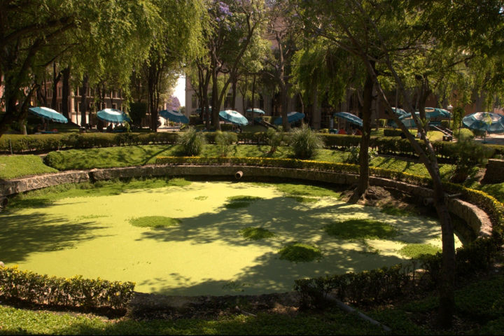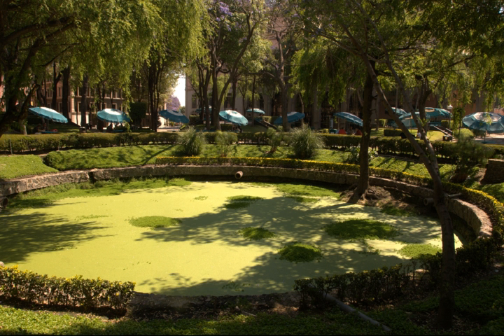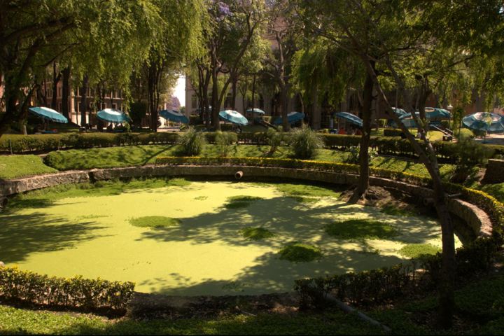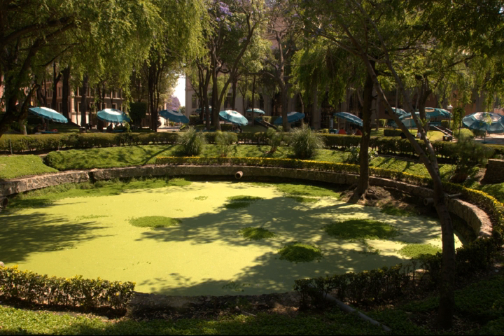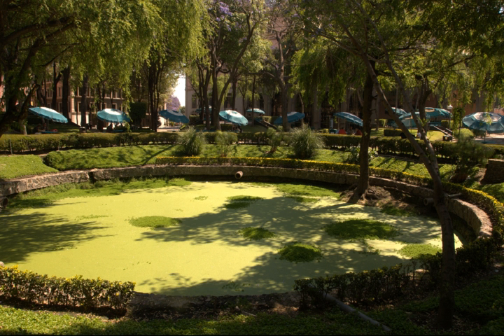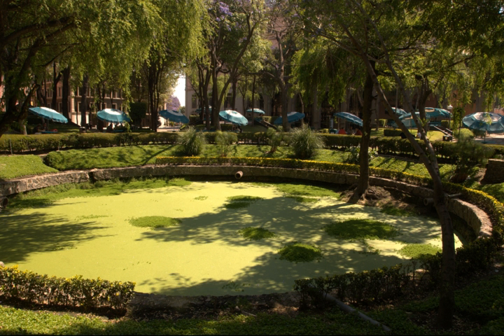Rainwater harvesting | Wikipedia audio article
This is an audio version of the Wikipedia Article:
Rainwater harvesting

00:00:46 1 History of rain water harvesting
00:04:01 1.1 Current uses
00:04:10 1.1.1 Canada
00:04:45 1.1.2 India
00:07:13 1.1.3 Israel
00:08:07 1.1.4 New Zealand
00:08:27 1.1.5 Sri Lanka
00:08:56 1.1.6 South Africa
00:09:36 1.1.7 United Kingdom
00:10:11 1.1.8 Other countries
00:13:11 2 New approaches
00:14:47 2.1 Nontraditional
00:15:24 2.2 Rainwater harvesting by freshwater-flooded forests
00:16:00 2.3 Rainwater harvesting by solar power panels
00:16:57 3 Advantages
00:18:04 3.1 Independent water supply
00:18:51 3.2 Supplemental in drought
00:19:53 3.3 Life-cycle assessment
00:21:10 4 System setup
00:22:44 5 Applications of rainwater harvesting
00:22:54 5.1 Agriculture
00:24:04 5.2 Domestic use
00:25:34 5.3 Industry
00:26:42 6 Quality
00:28:49 7 See also

- Socrates

SUMMARY
Rainwater harvesting is the accumulation and storage of rainwater for reuse on-site, rather than allowing it to run off. Rainwater can be collected from rivers or roofs, and in many places, the water collected is redirected to a deep pit (well, shaft, or borehole), a reservoir with percolation, or collected from dew or fog with nets or other tools. Its uses include water for gardens, livestock, irrigation, domestic use with proper treatment, indoor heating for houses, etc. The harvested water can also be used as drinking water, longer-term storage, and for other purposes such as groundwater recharge.
Rainwater harvesting is one of the simplest and oldest methods of self-supply of water for households usually financed by the user.